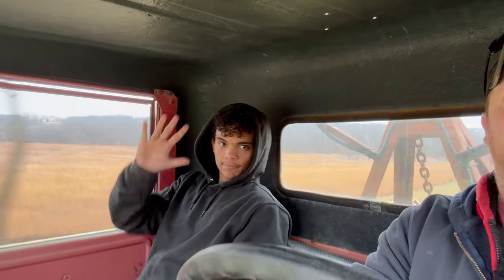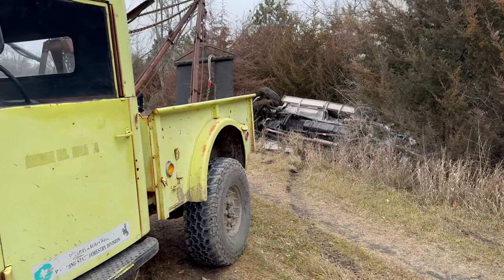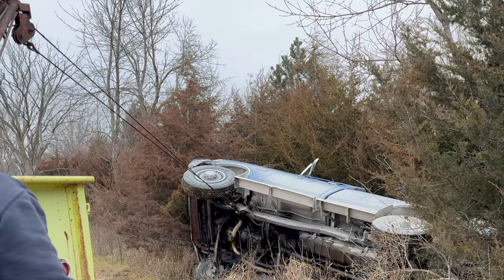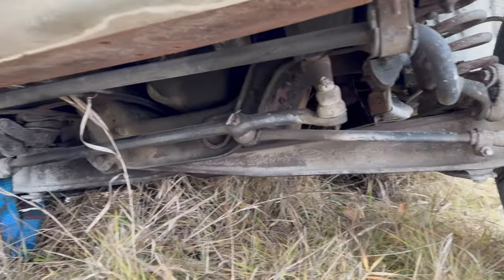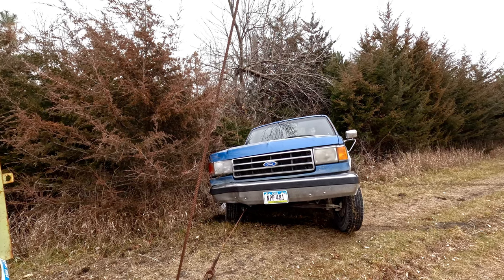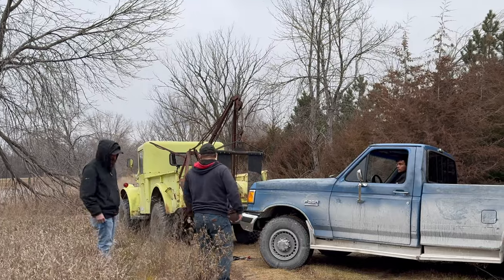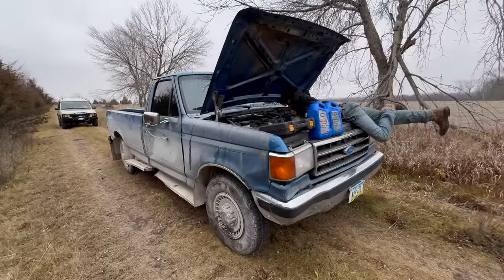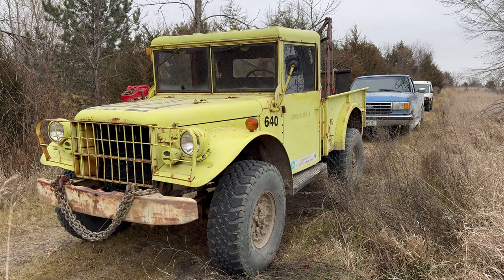Vintage Off Road Wrecker Gets Workout Recovering Ford F250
Today I use my vintage off road wrecker to recover a Ford F250 that slid off the trail and into the woods almost ending upside down.